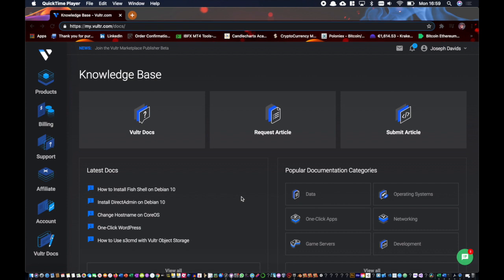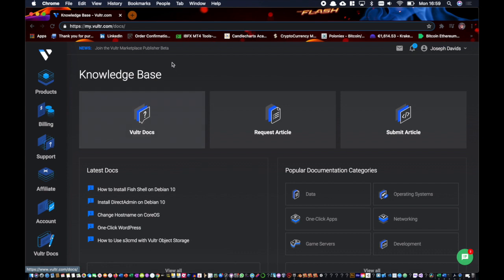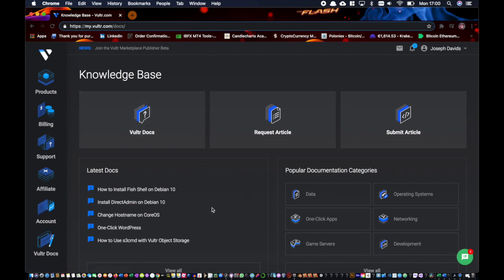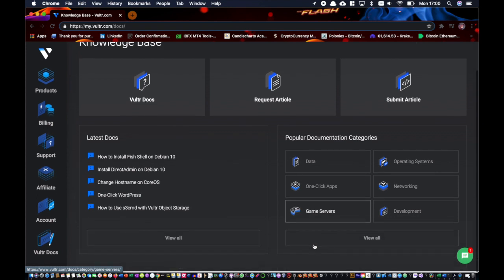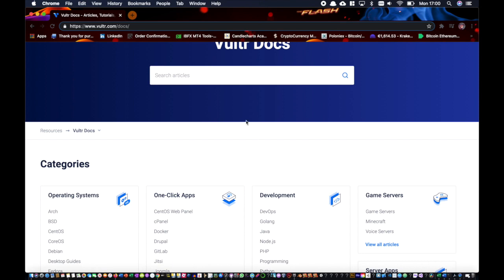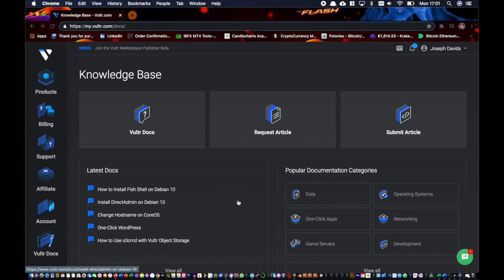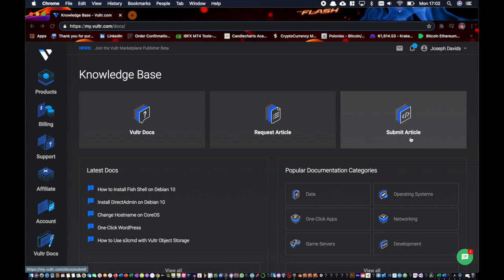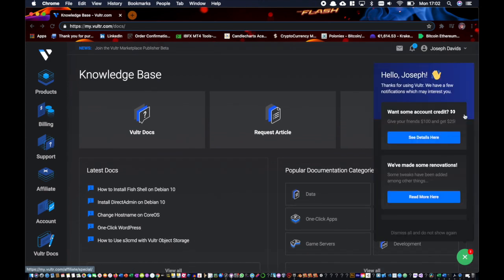Vultr Part 7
This video is about Vultr. Thanks in advance. Link to purchase Vultr